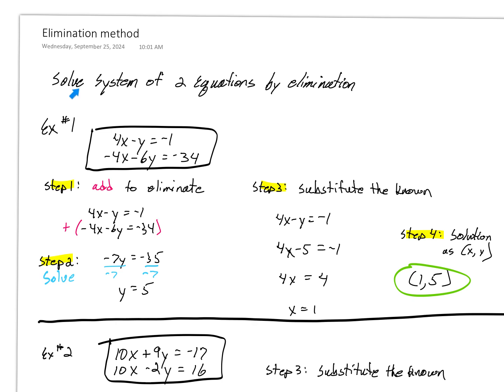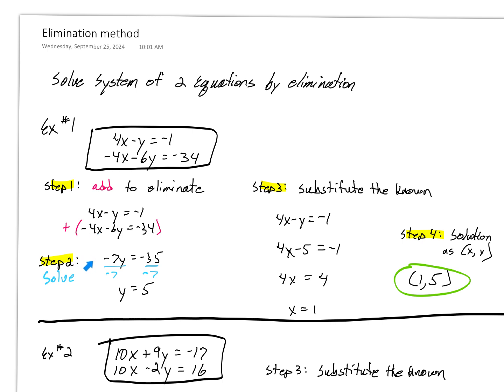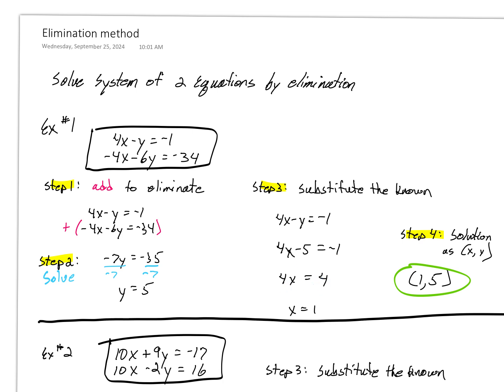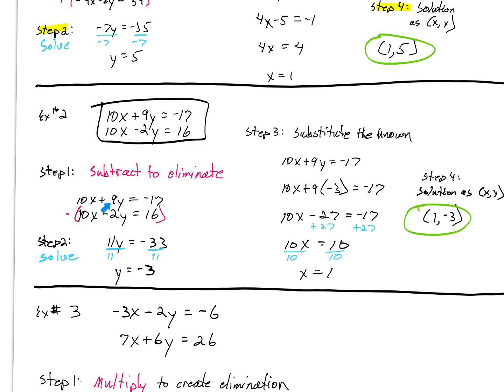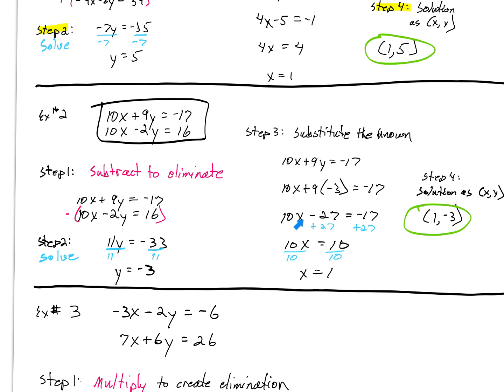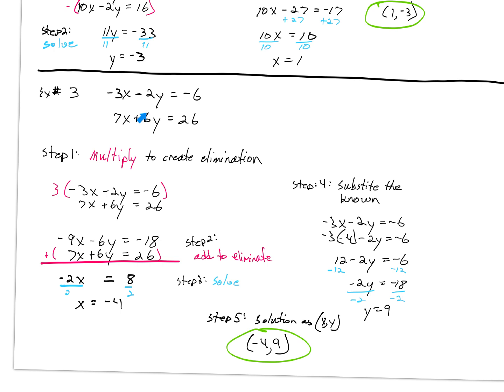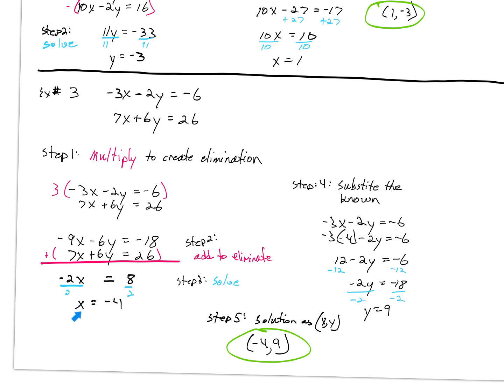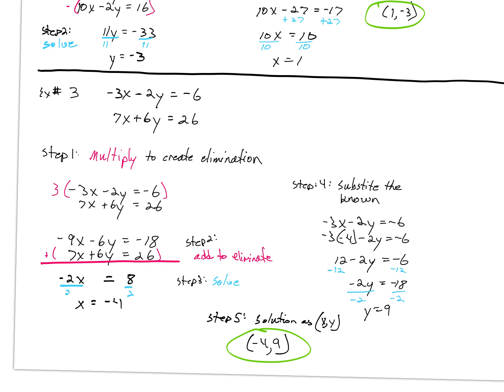Solve 2 equation system using elimination